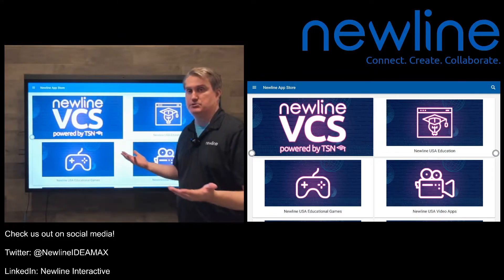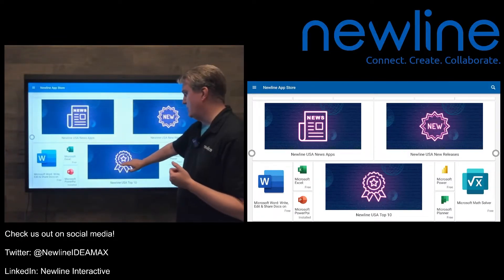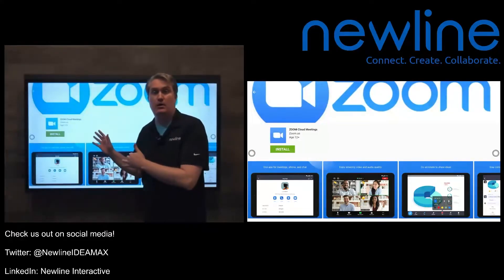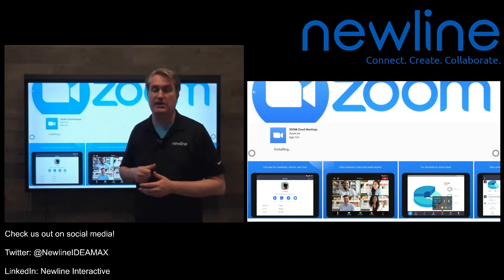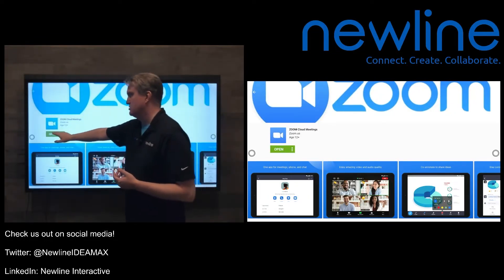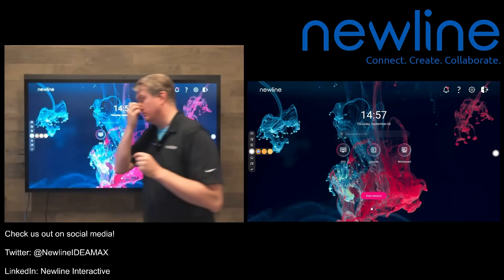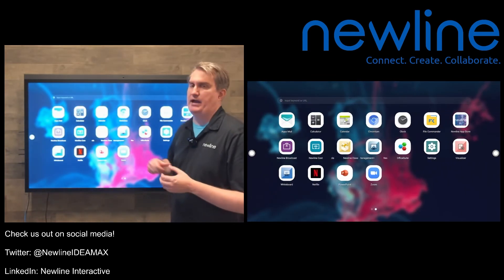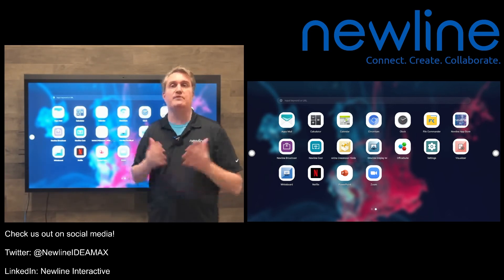Z Series: Using the Newline App Store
How to navigate and install apps from the Newline App store on your Newline Interactive Display.